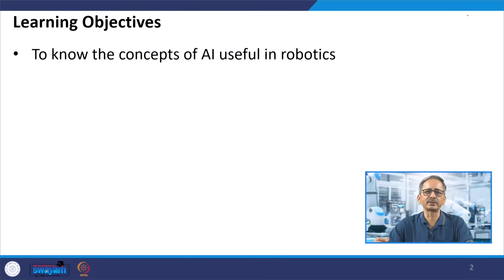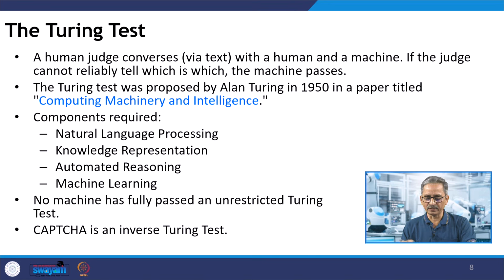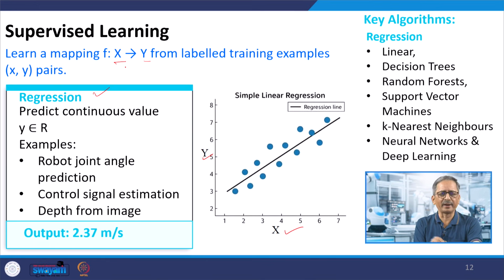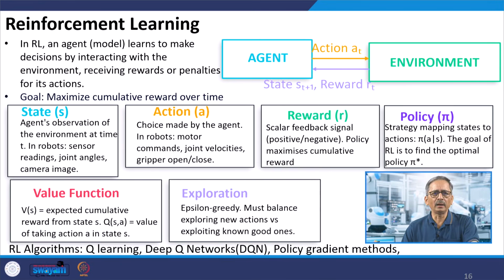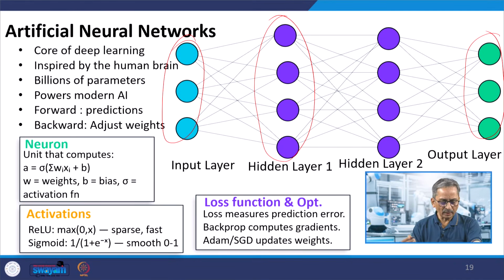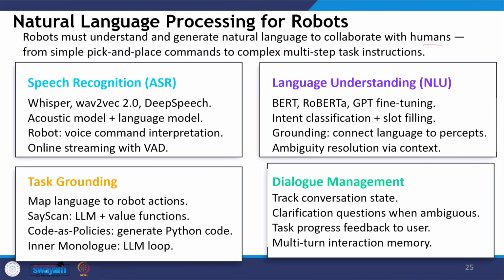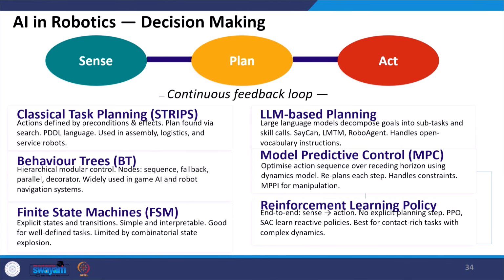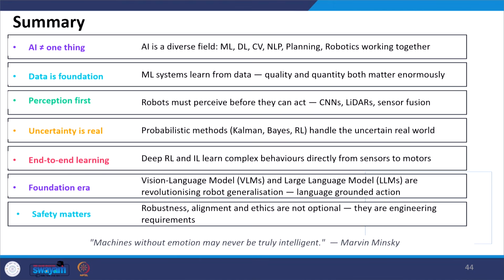Lecture 02: Introduction to Artificial Intelligence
📖 In this lecture, you will learn:
* Introduction to Artificial Intelligence (AI) and its evolution.
* A brief on Machine Learning, Deep Learning and Reinforcement learning techniques.
* Overview on AI perception using computer vision, LiDAR and sensor fusion.
* Robot motion planning, reasoning, and autonomous decision-making.
* Human-Robot Interaction (HRI) using speech, gestures, and natural language..
* AI technology stack for robotics (Algorithms, ROS, Sensors, Hardware).